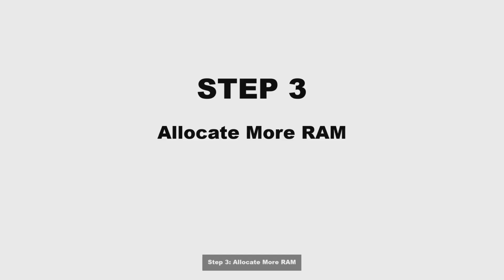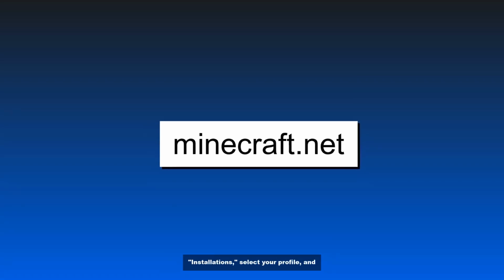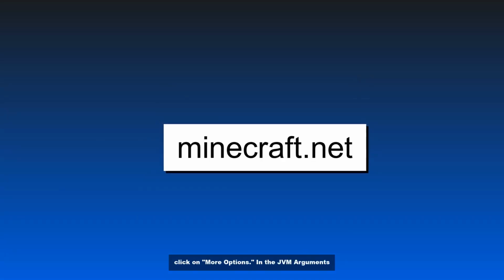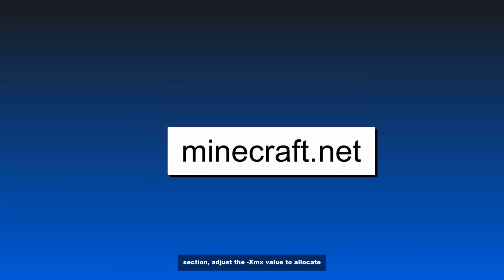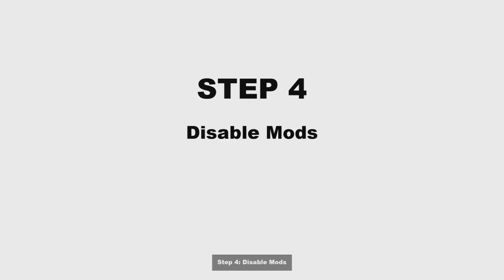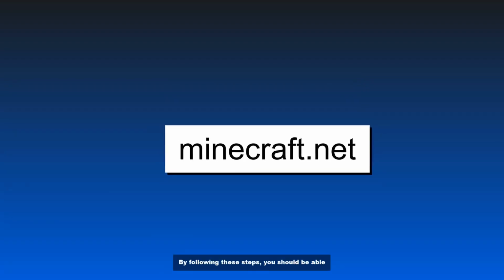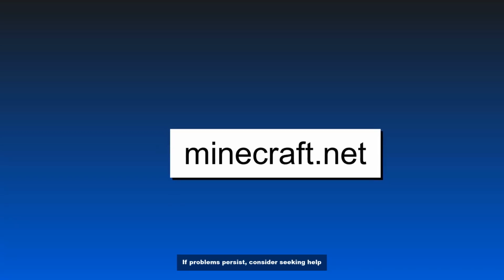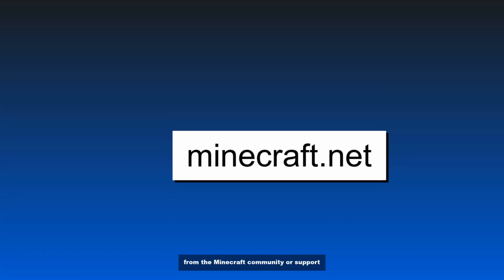How To Calibrate Minecraft Crashing Issue 2025 (QUICK FIX) (2026)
In this video, we show you how to calibrate Minecraft crashing issue 2025 with a quick fix that will get you back to gaming in no time. If you're experiencing crashes while playing Minecraft, this guide will help you troubleshoot and resolve the problem efficiently.